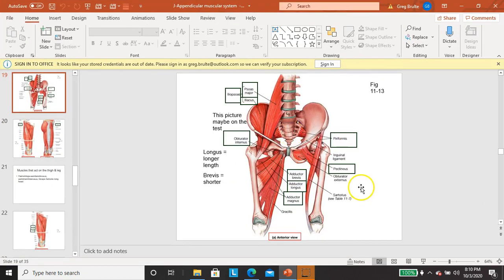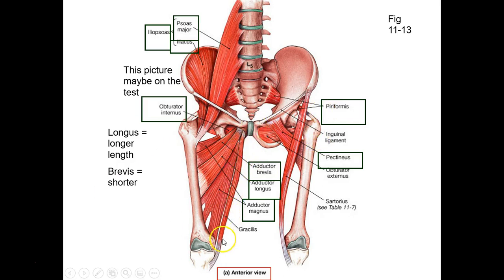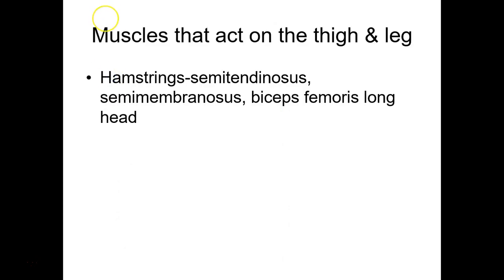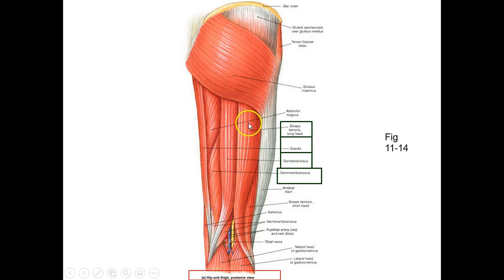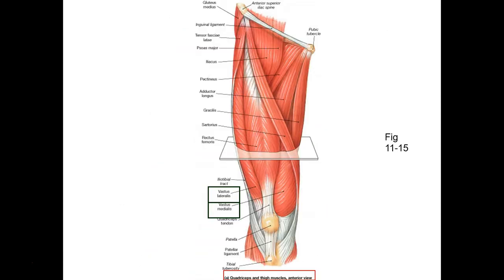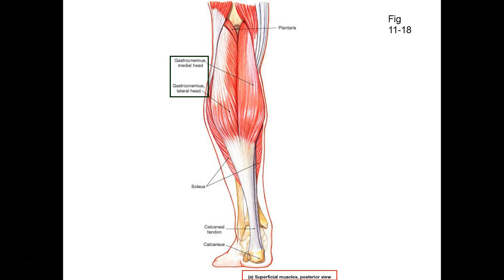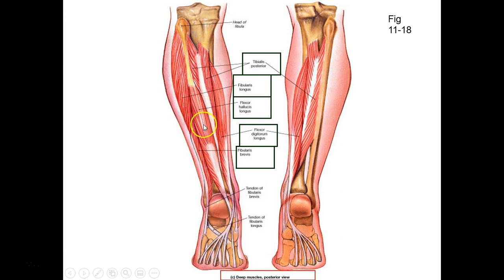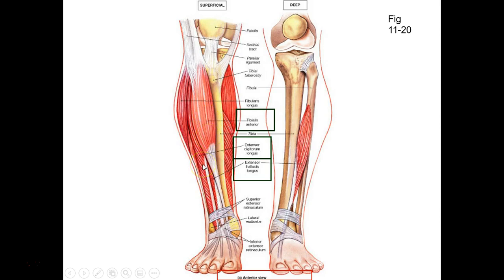Muscle Lecture 5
Muscles of the Hip, Thigh and Leg